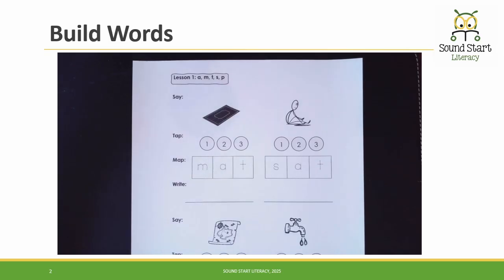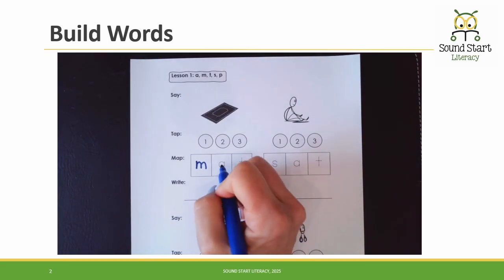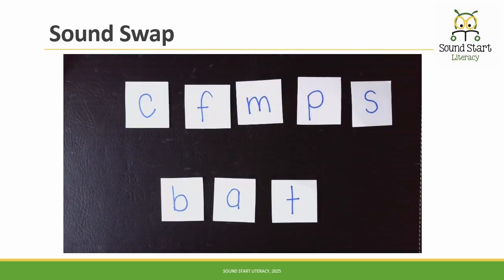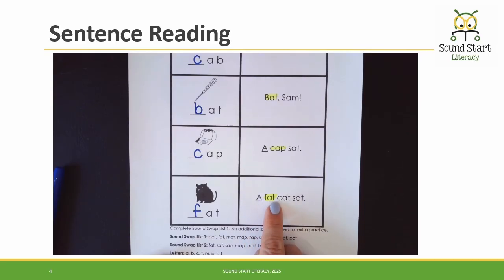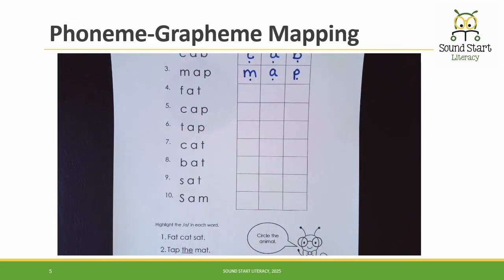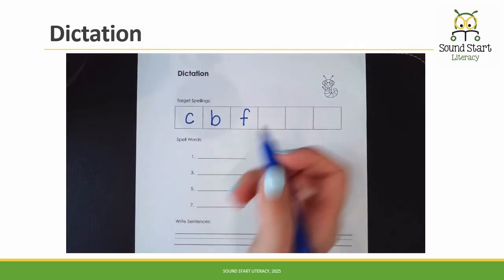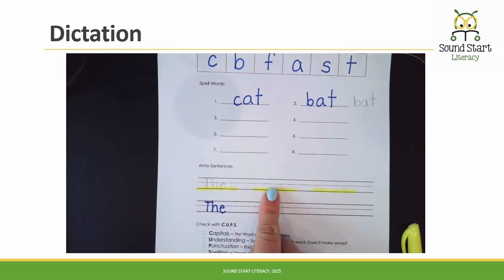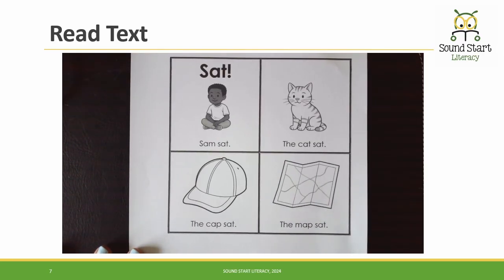Video 1 Single Letter Spellings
This video explains and demonstrates how to use Workbook 1 in the Sound Start Literacy sequence. Workbooks can be purchased on Amazon.